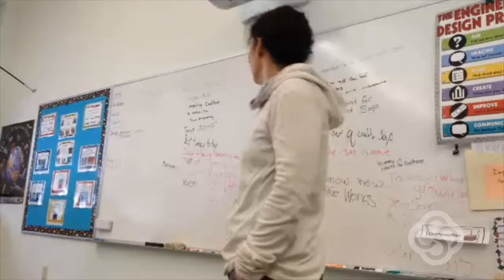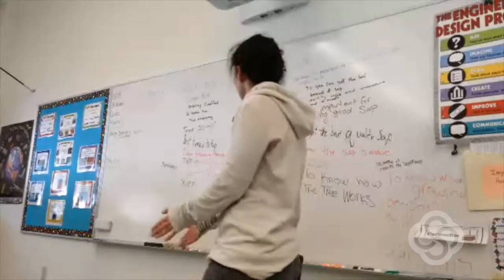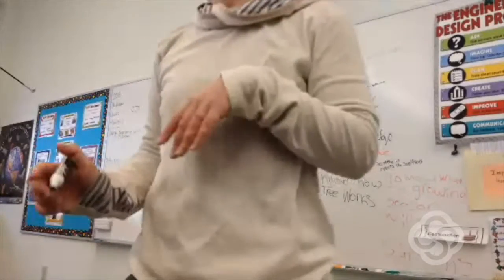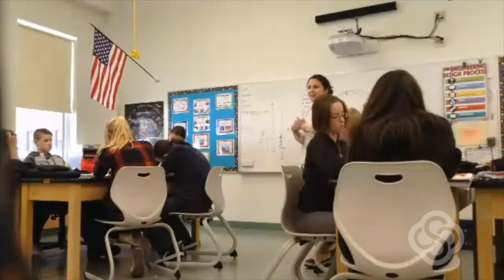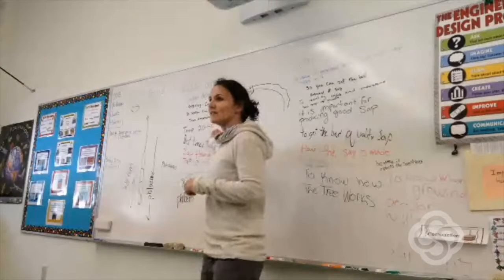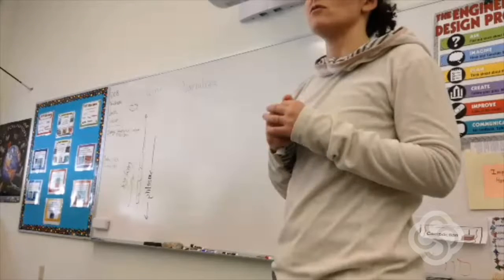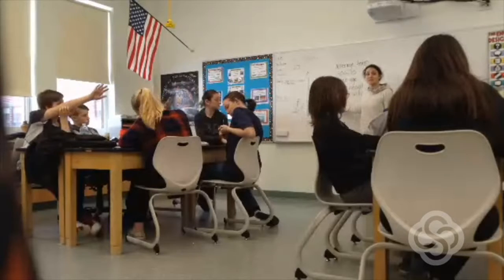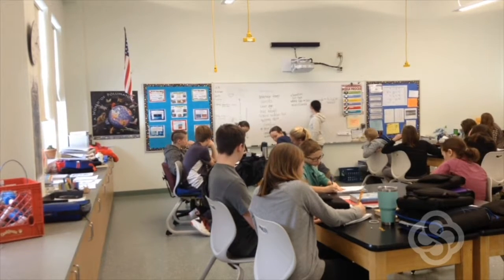Corrie of Saphound Visits MESA on Jan 24